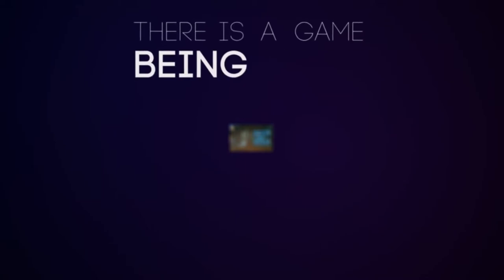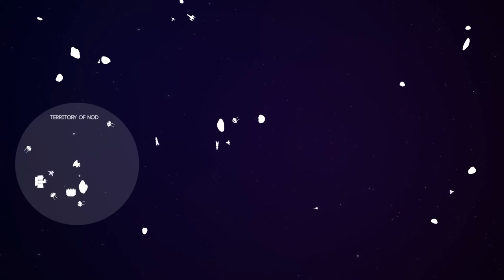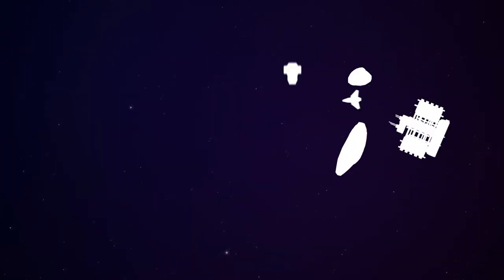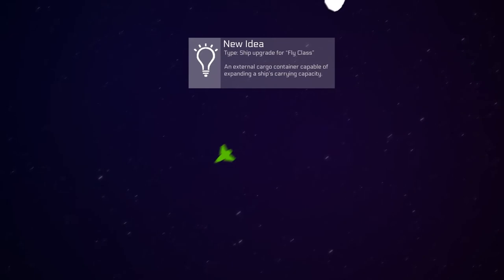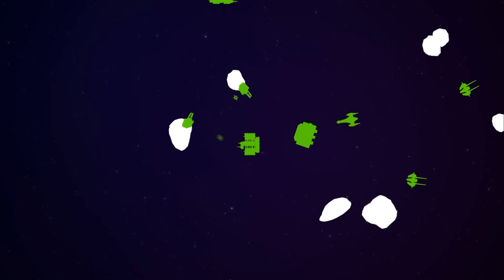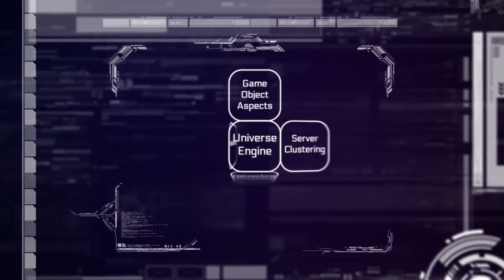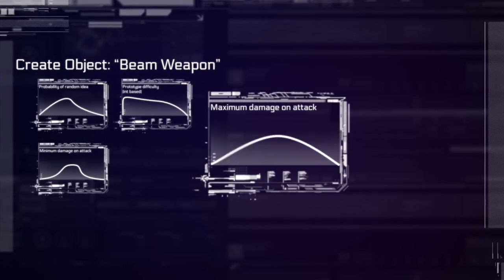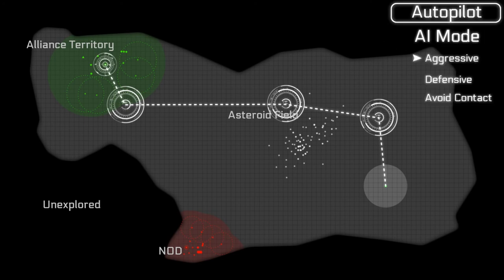Voidspace Early Access - Developed by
STRAIGHT FROM THE DEVS: A highly experimental SCIFI sandbox MMORPG. Using only 2D, top-down visuals, we're attempting to push the limits of the MMO genre to create a game world that is similar in some ways to Ready Player One. Featuring perma-death, and player societies. Every man-made object is crafted by a real player.

RELEASE DATE: Apr 28, 2020
DEVELOPER: Universe Projects Inc.
PUBLISHER: Universe Projects Inc.